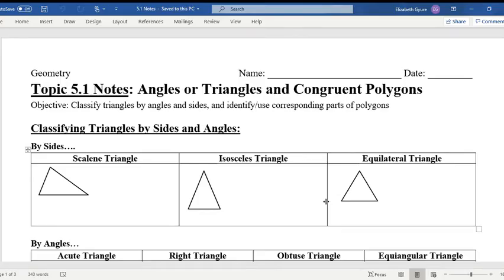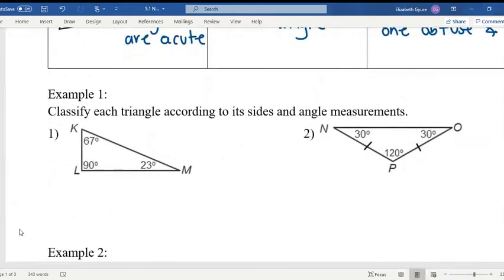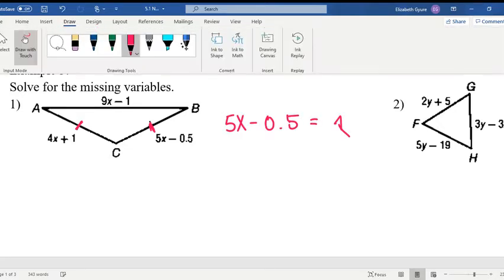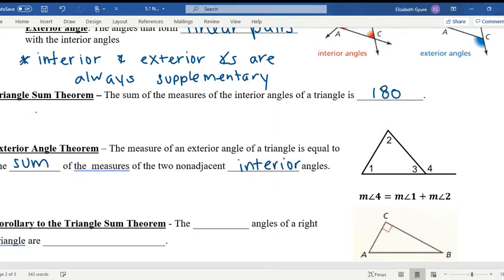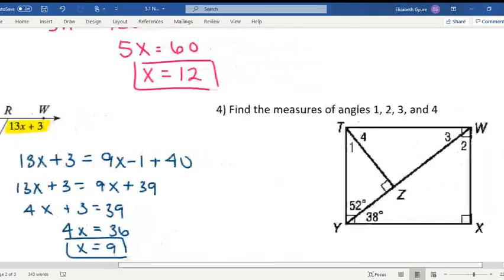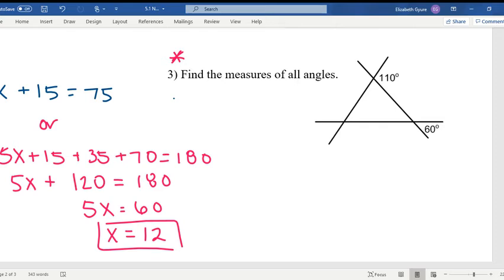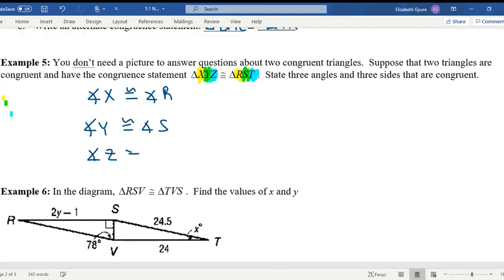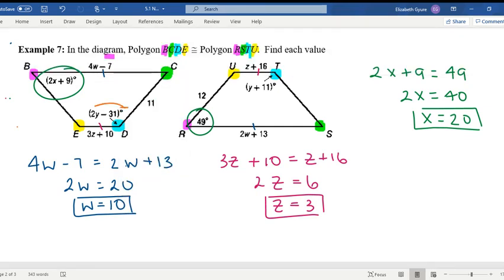5.1 Notes Geometry